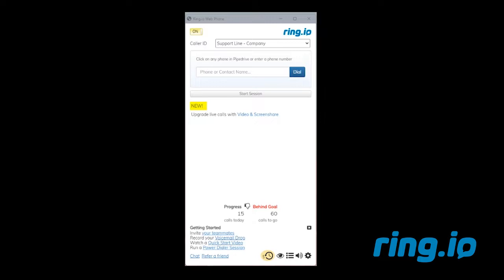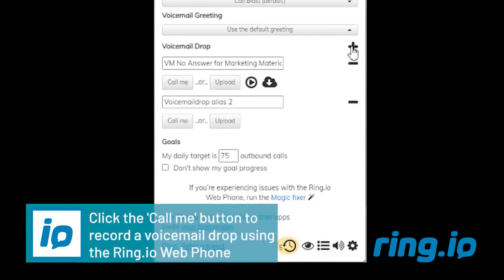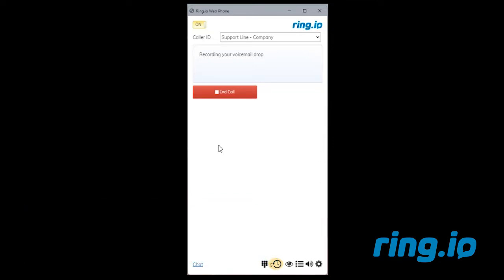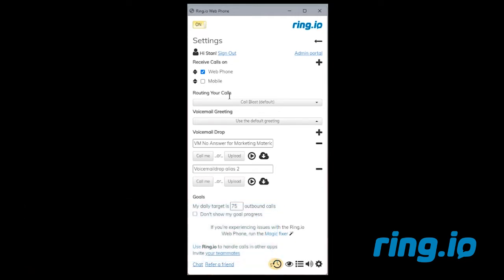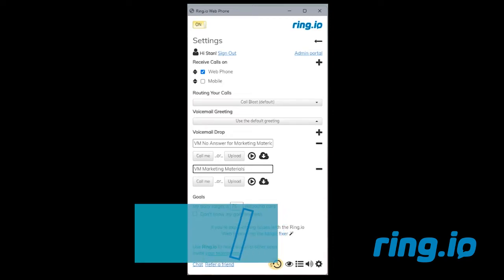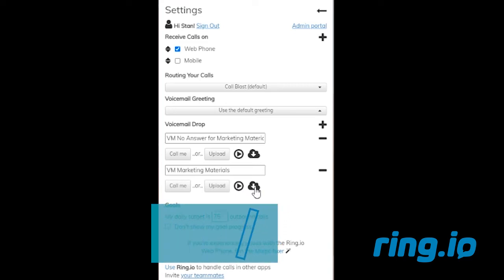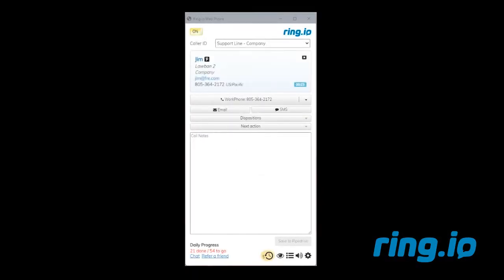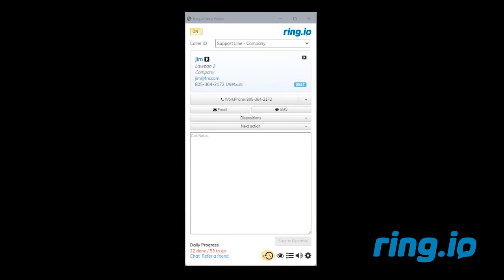How to Add, Record and Leave a Voicemail Drop